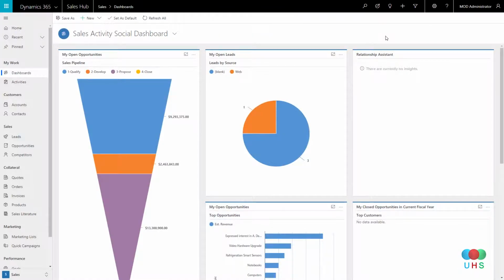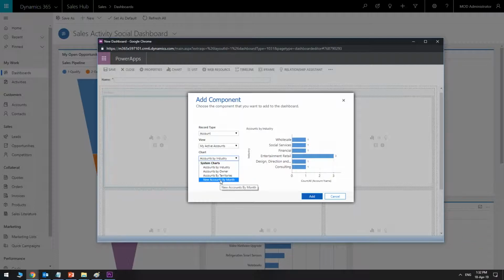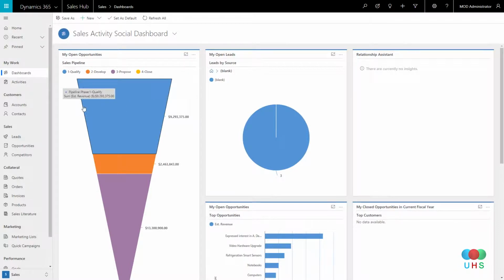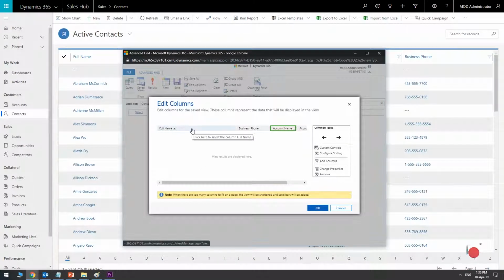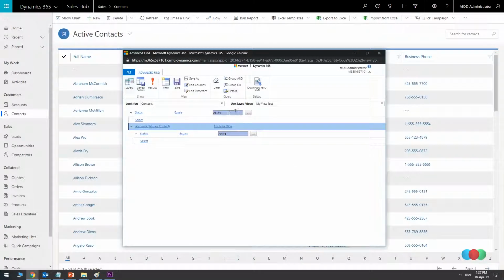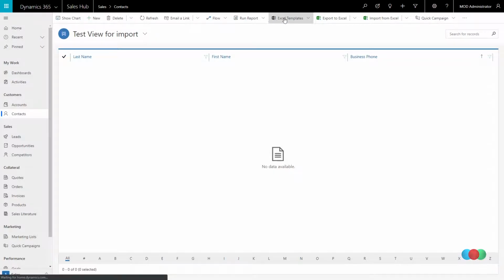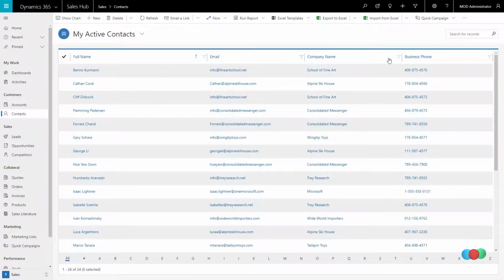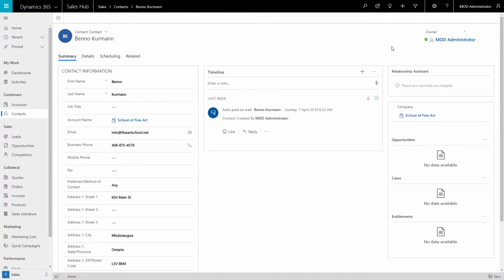Dynamics 365 Sales App - Basic overview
A basic overview of Dynamics 365 Sales Application (April 2019 Updates).